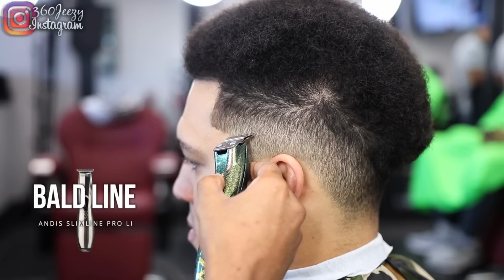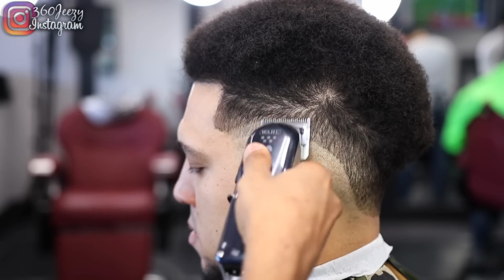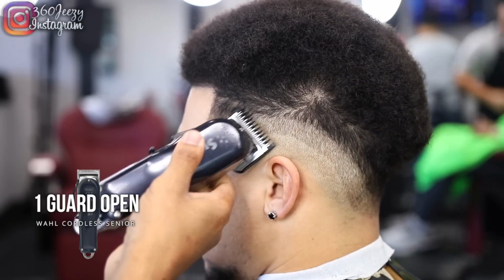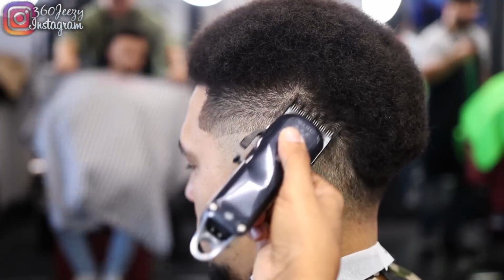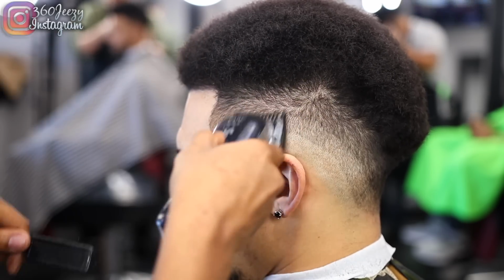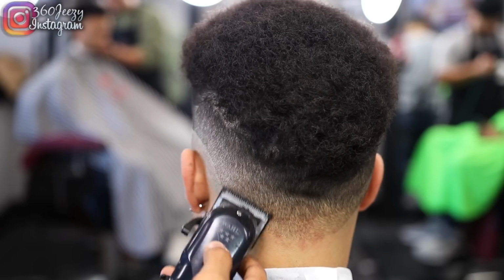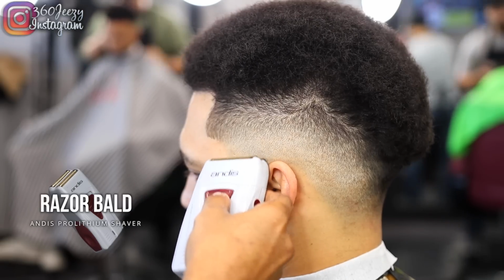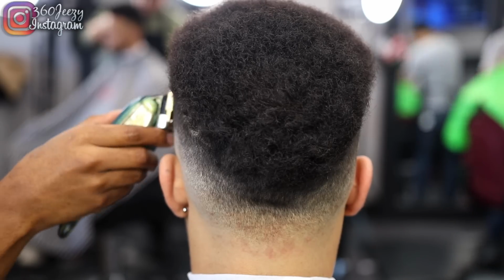BURRYEST DROP FADE BARBER TUTORIAL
To Purchase The Tools I Use In This Video:

Anids Slimline Po Li Blade

In this video i started off with the bald line using my Andis Slimline pro Li then bald out the rest of the hair at the bottom. Next guideline is the lever open in which i went up about a inch. Next guideling is the 1 guard open, again about a inch. Next 1 1/2 Guard Then blend down with the 1 guard closed, the half guard, then end it with the lever closed. Watch for full details on how i Blend it exactly.